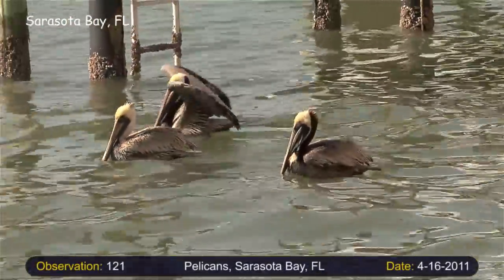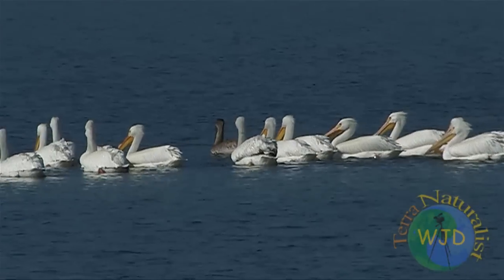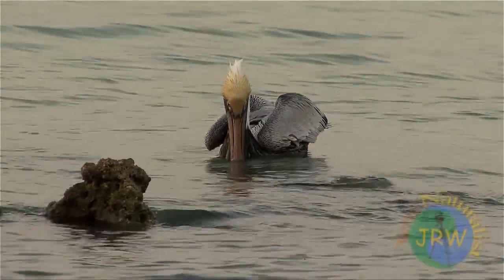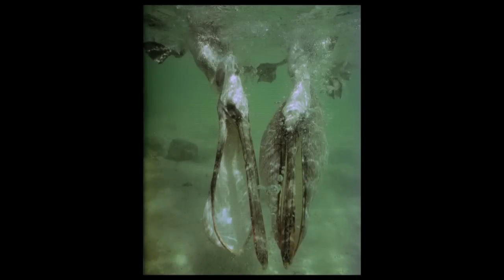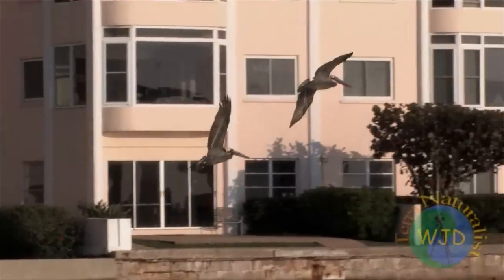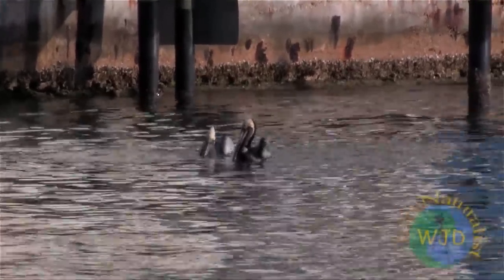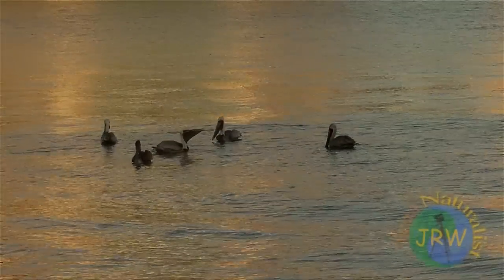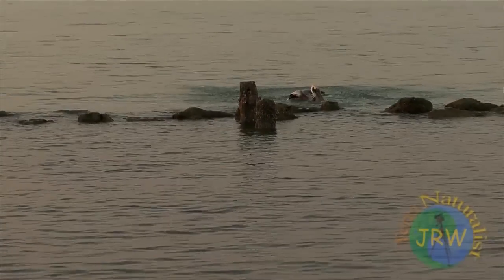Plunge-diving (part 1, Brown Pelicans)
Part 1: In this four part series, we have documented the foraging behavior of North America's two pelicans. We are interested in exploring the following questions: What factors influence how individuals fish and what behaviors differentiate the two species?